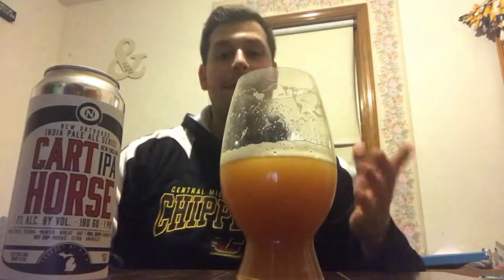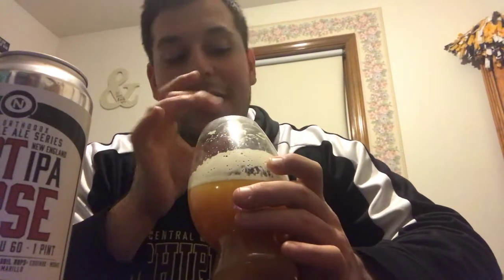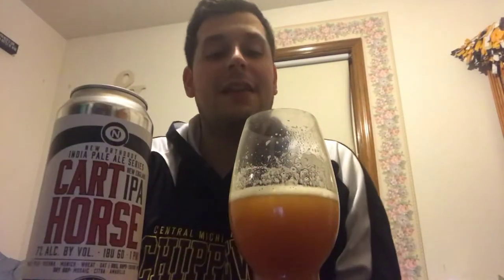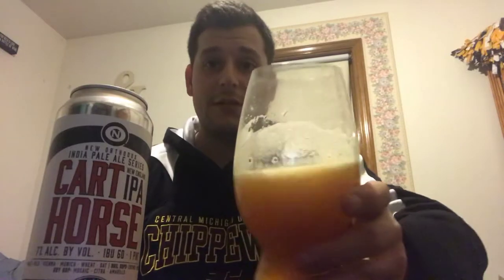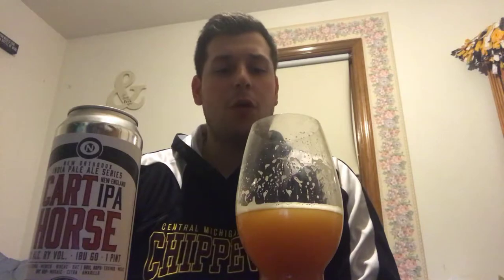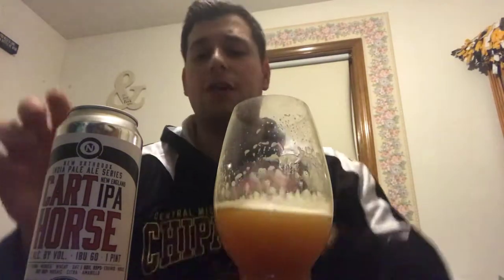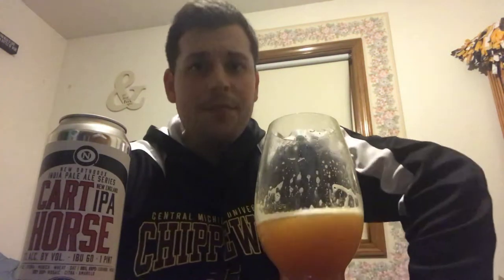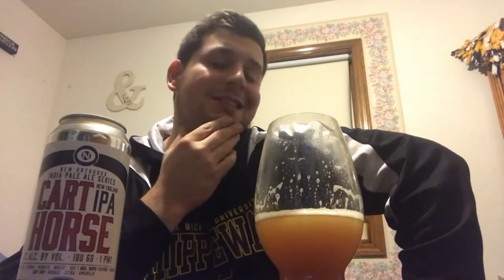Old Nation- Cart Horse Beer Review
How did cart horse fare for my pallet in tonight’s beer review - watch and find out!